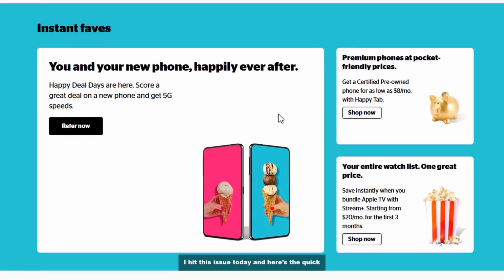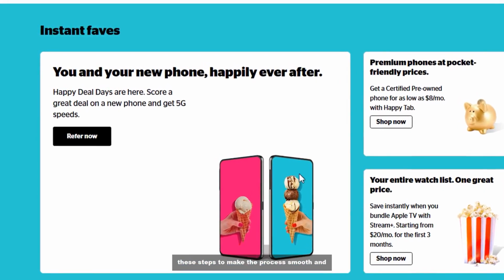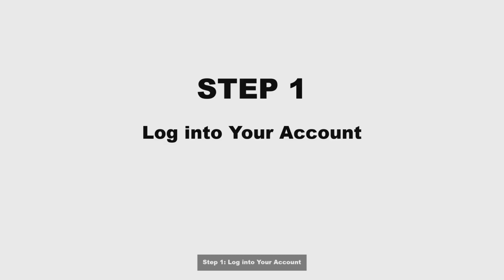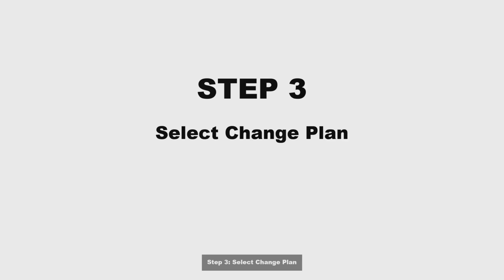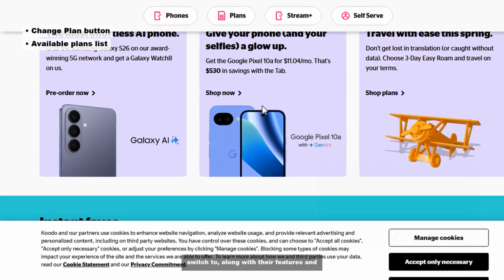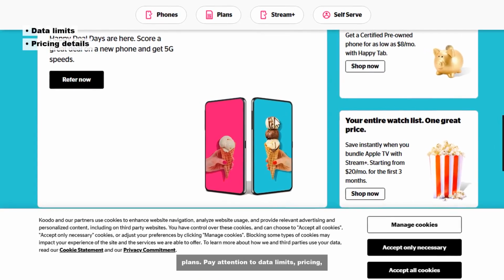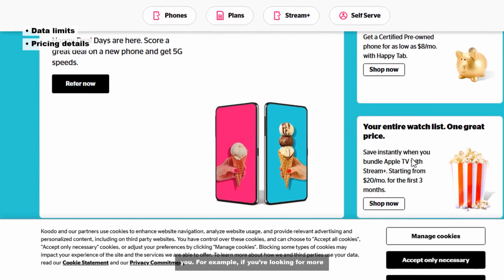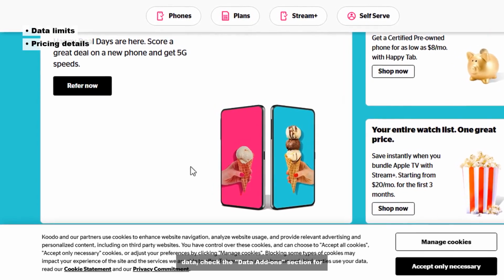How To Change Your Plan On Koodo Online Canada 2026 (PLAN CHANGE)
In this video, we will guide you through the process of changing your plan on Koodo online in Canada for 2026. Learn how to easily navigate the Koodo website and find the best plan that suits your needs.